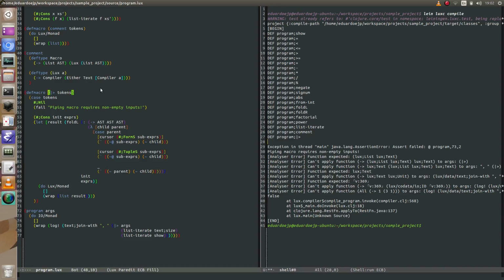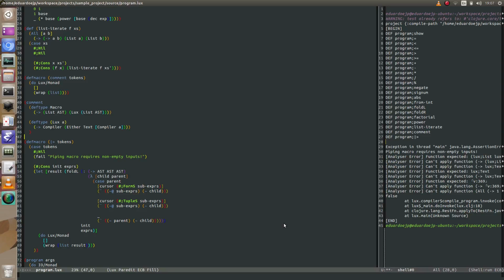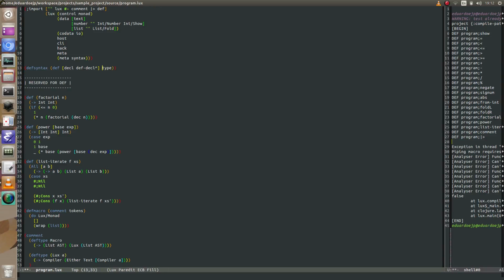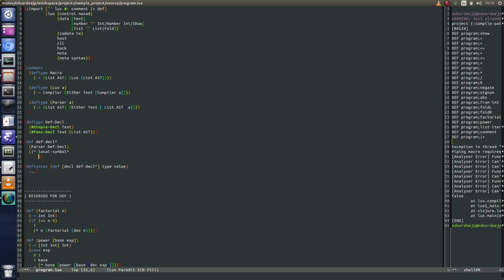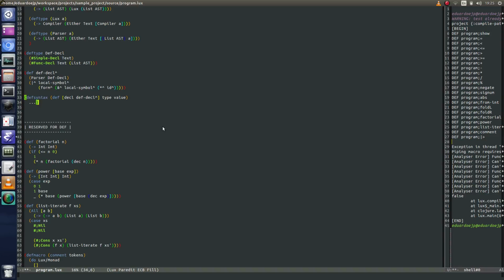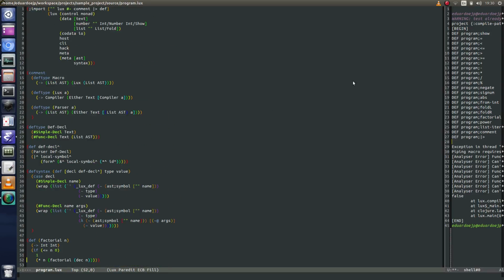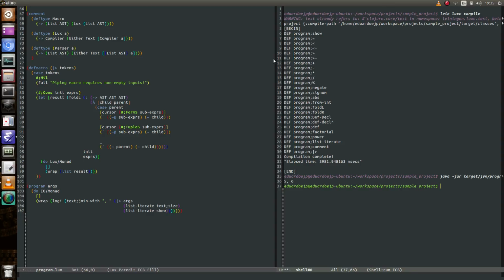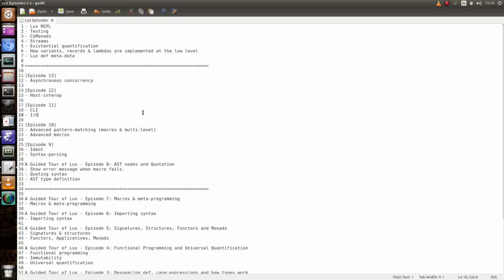A Guided Tour of Lux - Episode 9: defsyntax & AST-parsing